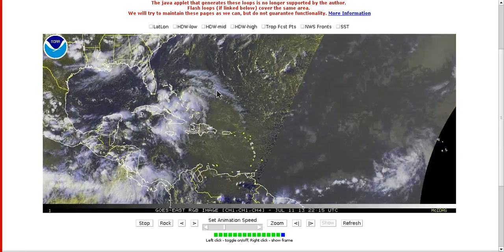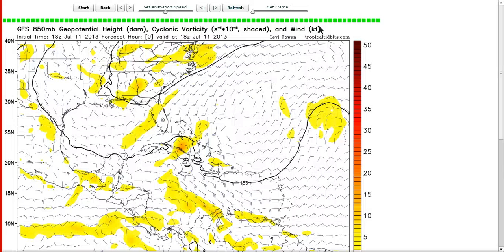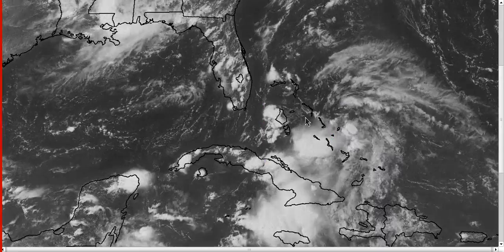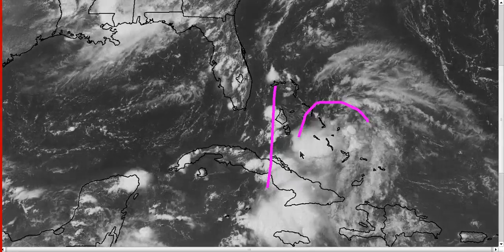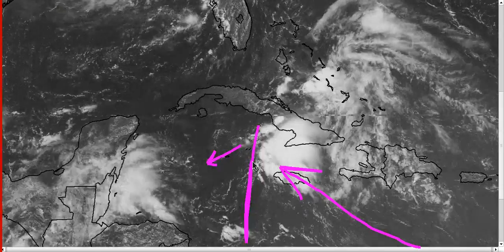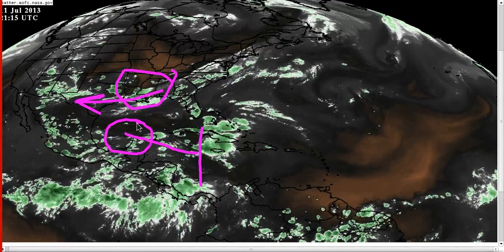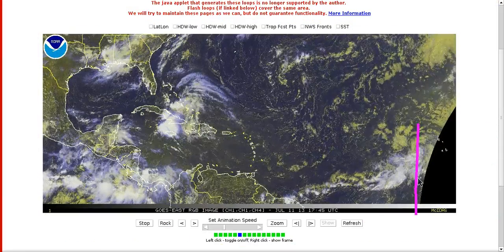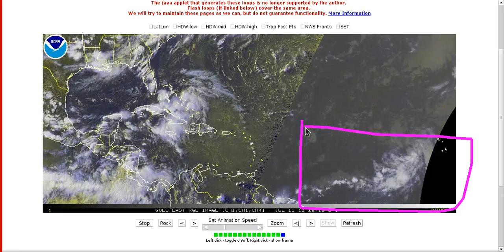Tropical Tidbit for Thursday, July 11th, 2013